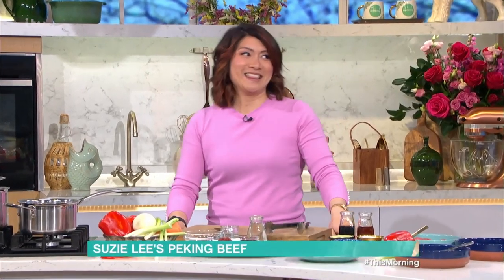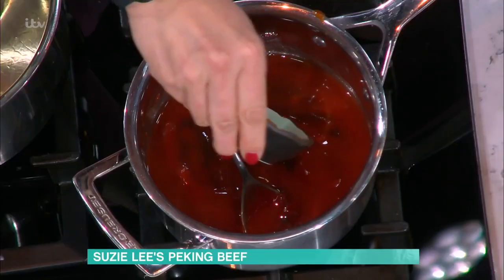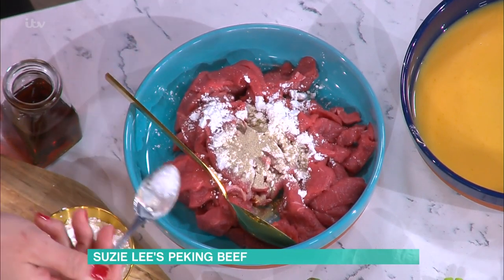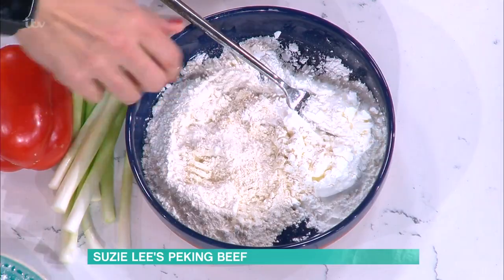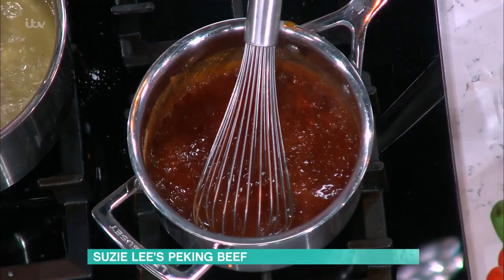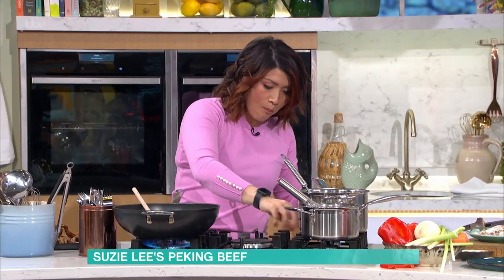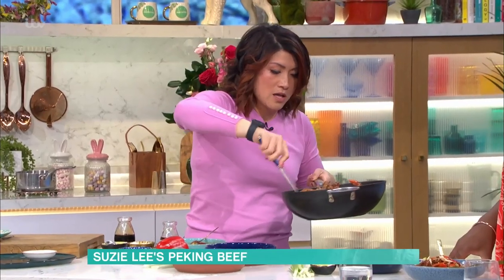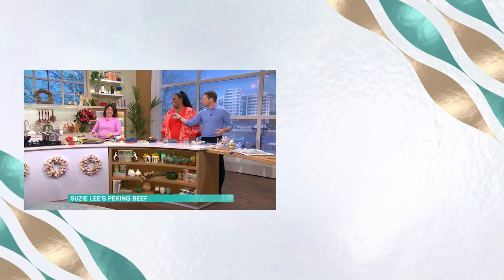Suzie Lee's Delicious Peking Beef | This Morning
Budget-friendly and tastes just as good as your Friday night takeaway - Suzie Lee is in the kitchen with her twist on a Chinese classic, Peking beef.